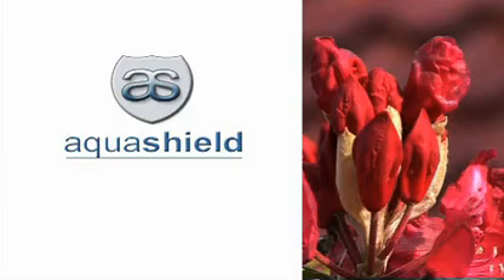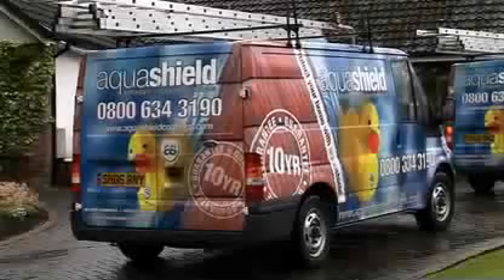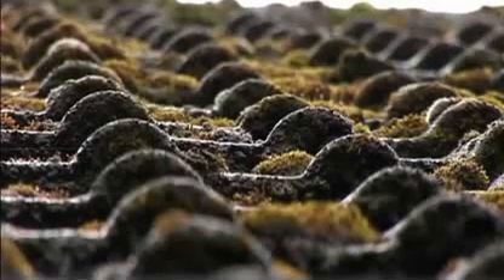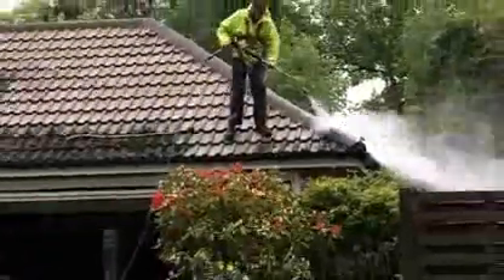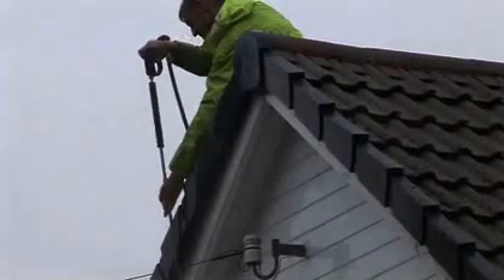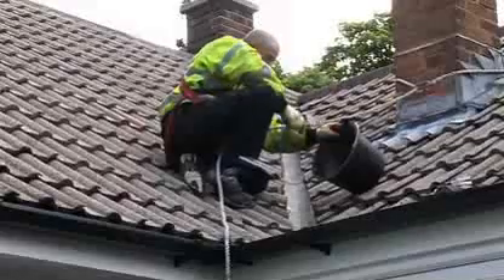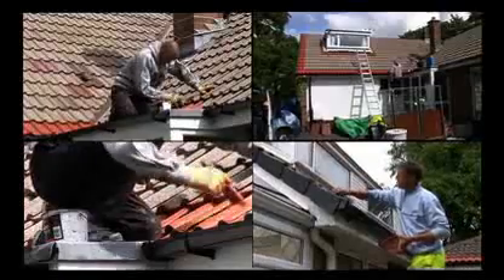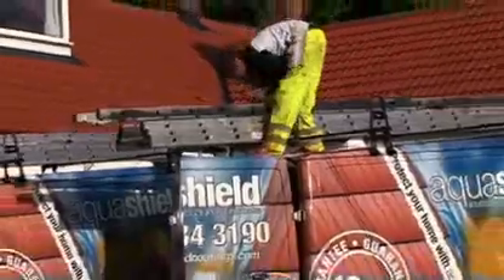Roof Repair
Roof repair process of Aquashield shown in action. See how a moss ridden roof is cleaned up and renovated.